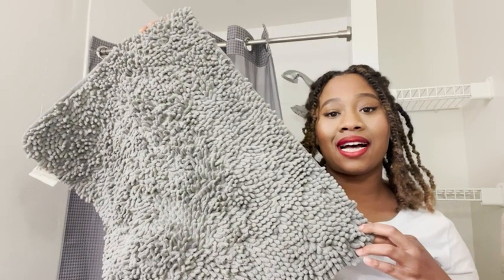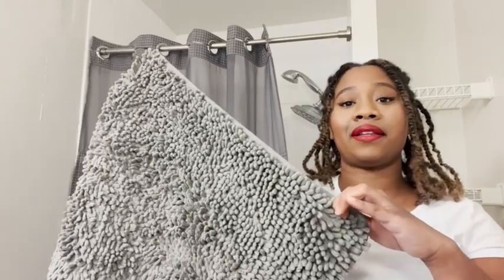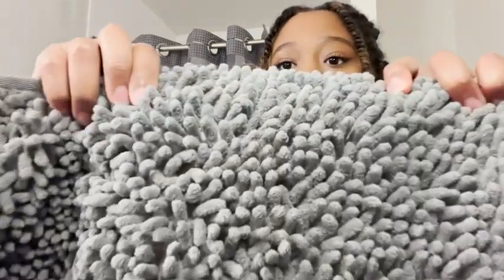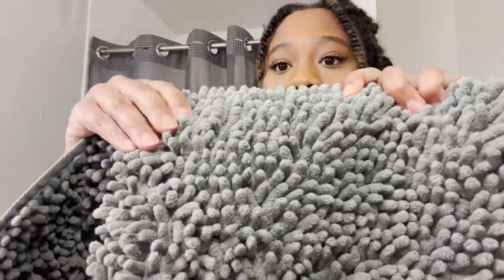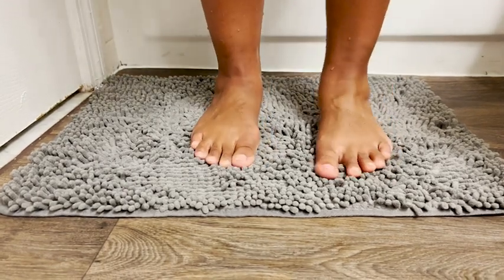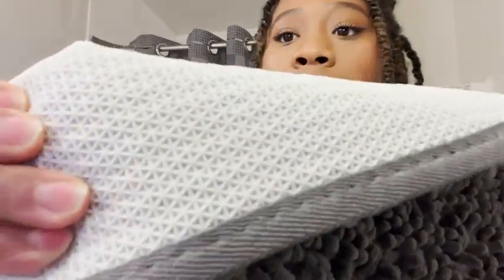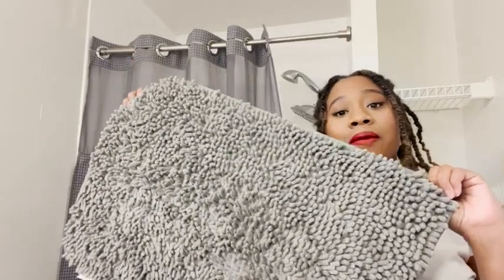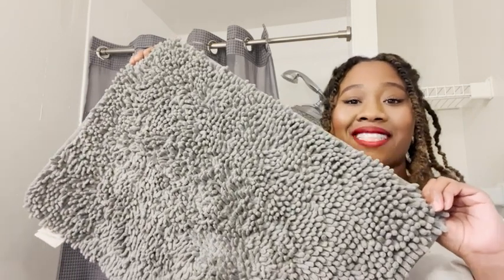Gorilla Grip Bath Rug | Our Point Of View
(Commissionable Links)
Check Our New Website For Amazing Deals!

Chenille
Soft and Thick Chenille: pamper your feet with the softest, coziest chenille; measuring almost one inch thick, plush pile helps soothe feet and keeps toes warm from the cold floor below
Ultra Absorbent: our most absorbent bath rug; dense chenille pile captures extra moisture helping to keep your floors clean while stepping out of the bath, shower, or standing at the sink
Textured Rubber Backing: unlike other brands who use PVC or hot glue, our bath rugs are constructed with a durable TP Rubber Backing. PVC and hot glue break down as mats are washed whereas, our TP Rubber mats have been third party tested to be washed and dried over and over again for long lasting use
Fade Resistant and Dries Quickly: premium microfiber fabric is not only ultra absorbent but also dries quickly; plus, rugs are super easy to clean and fade resistant allowing you to machine wash and dry as often as needed
Matching Chenille Collection: coordinate your new chenille bath rug with our matching toilet lid covers and contour rugs; rugs add extra warmth and cozy comfort while helping to protect toilet lids and floors